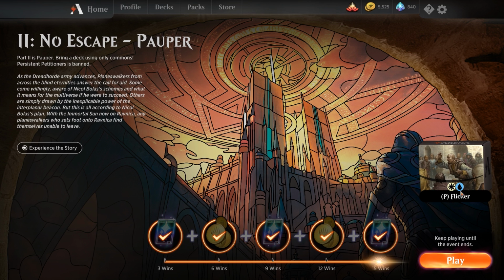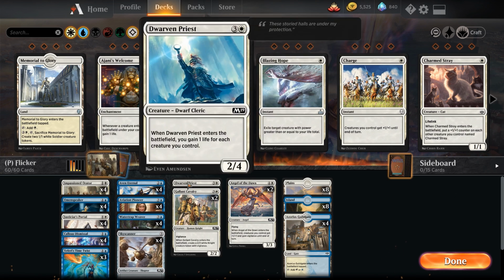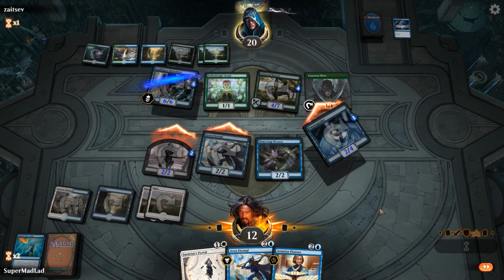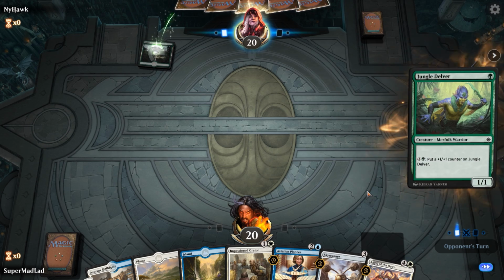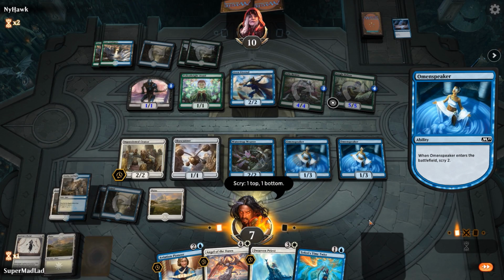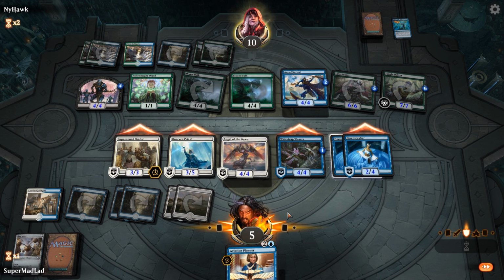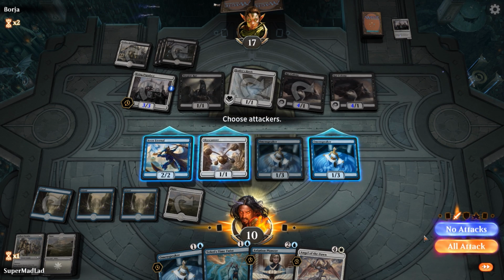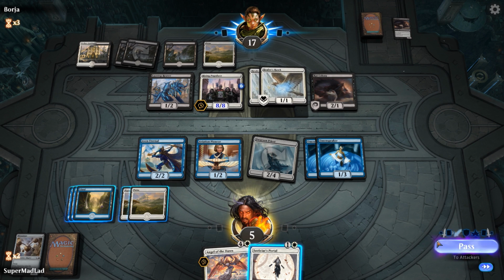Azorius Flicker | Pauper [ Magic Arena ]